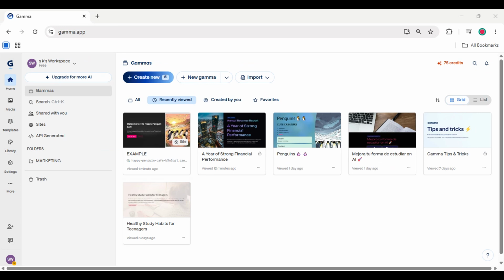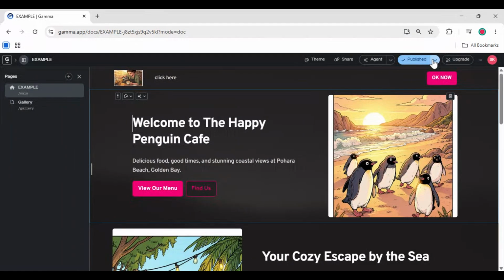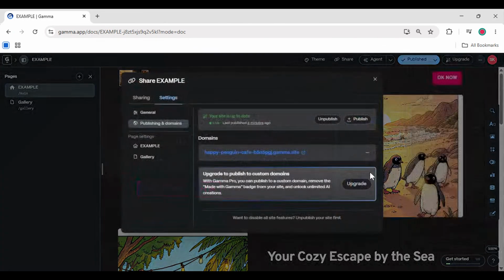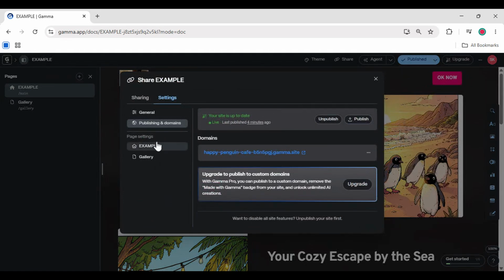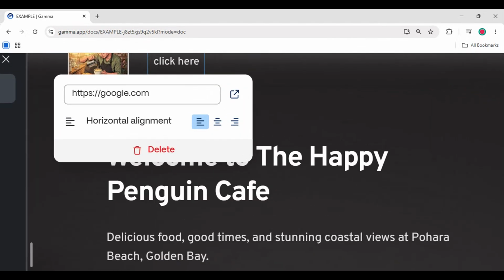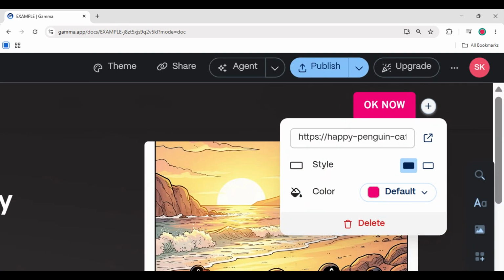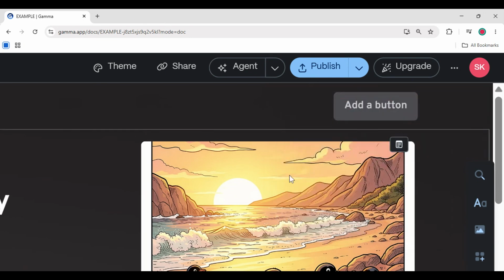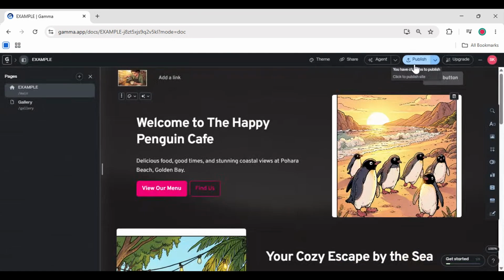How To Remove Link From Navigation Bar In Gamma Site (Easy Step By Step Guide)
Learn how to remove a link from the navigation bar in Gamma Site using the site settings and navigation controls. This quick tutorial shows you how to delete unwanted menu items, save changes, and republish your site.

🕚Timestamps:
00:00 Introduction
00:17 Open Your Gamma Site Project
00:35 Go To Site Settings
00:53 Find The Navigation Bar Section
01:12 Remove The Link
01:30 Save And Publish Your Site
01:48 Outro

✍️What You'll Learn In This Video:
• How To Remove A Link From Gamma Site Navigation Bar
• How To Open Gamma Site Settings
• How To Edit Navigation Bar Menu Items
• How To Delete Unwanted Site Links
• How To Save And Republish Gamma Site Changes

💡Pro Tips:
• Double-check the link before deleting it so you don’t remove the wrong menu item.
• Review your navigation on both desktop and mobile after publishing.
• Keep your main pages in the top navigation and move secondary links elsewhere.
• Publish after every navigation change so visitors see the latest version.